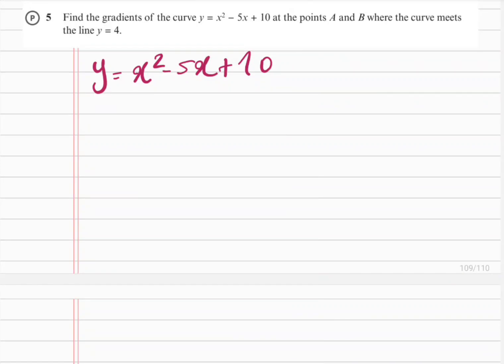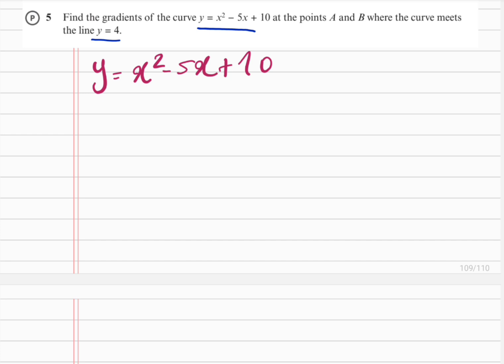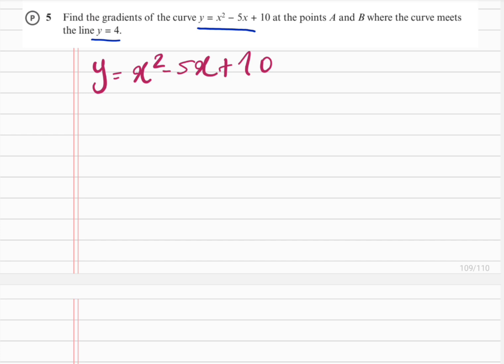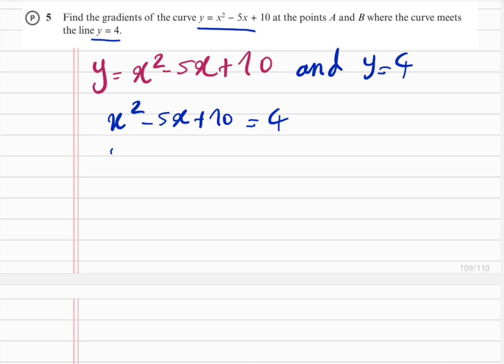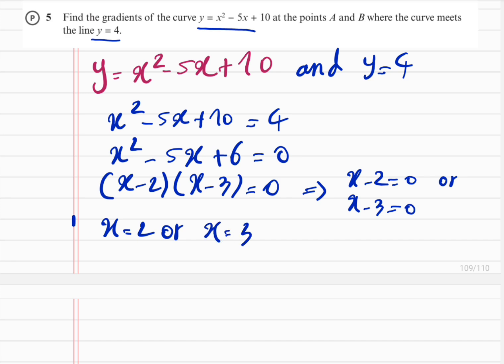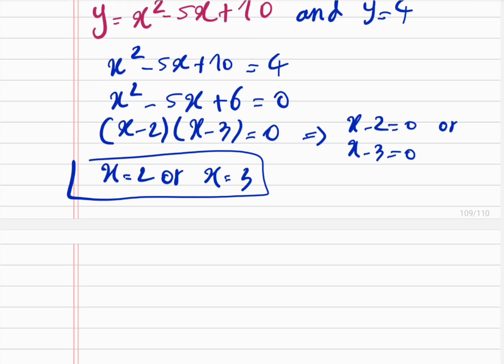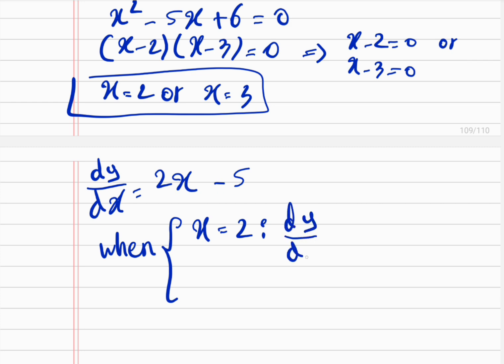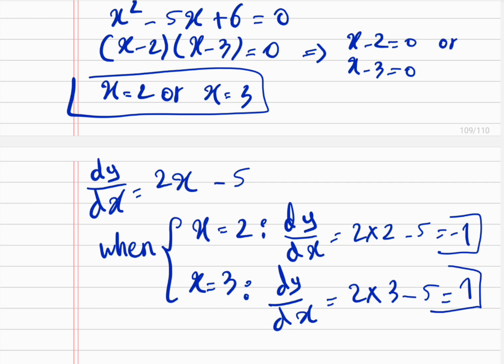Points of Intersections- EX 12D Question 5- A-Level Maths Pure 1